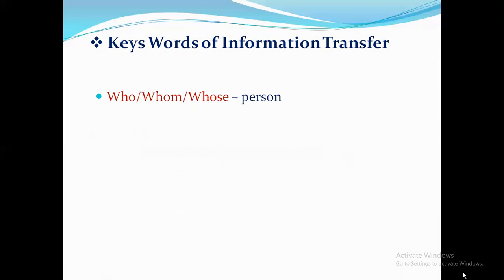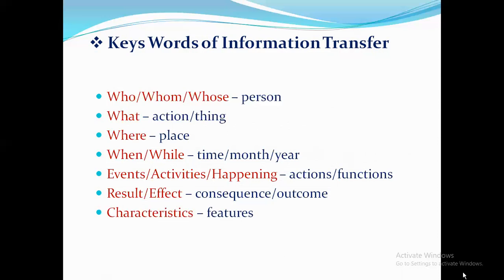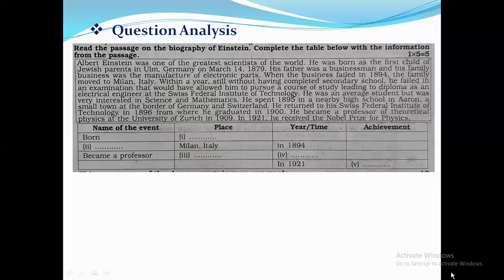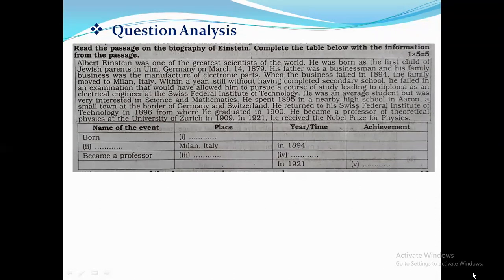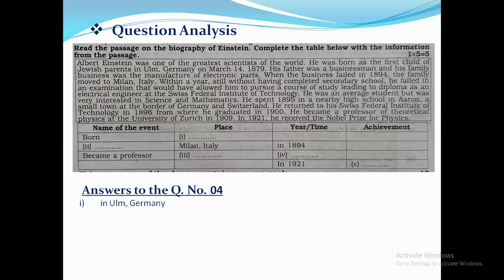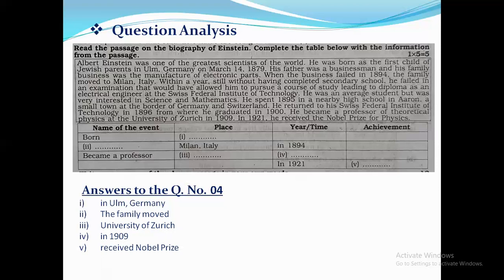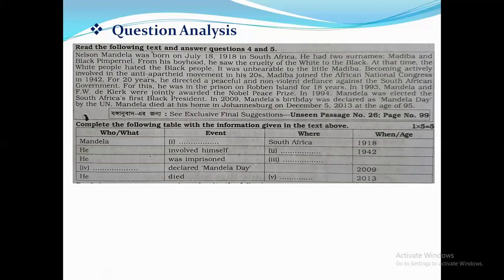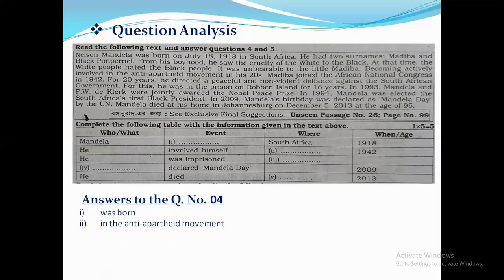Information Transfer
TIS - RUMC